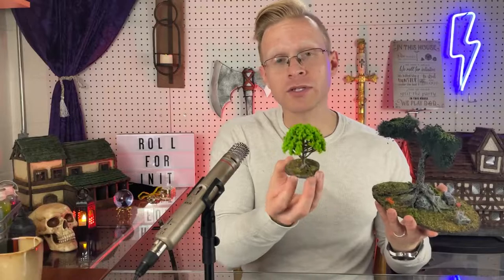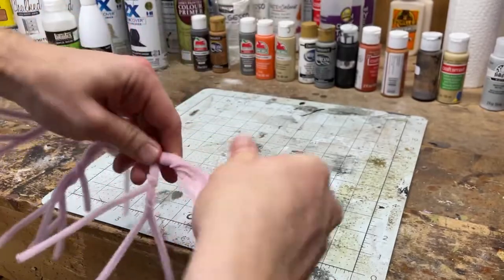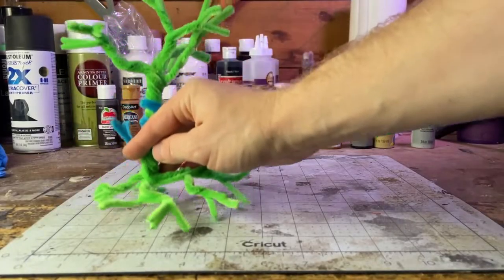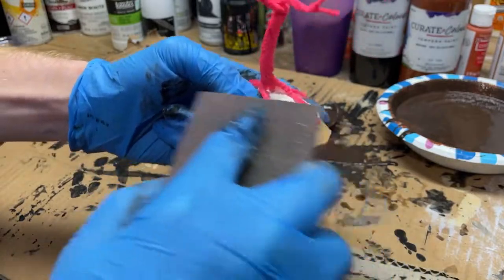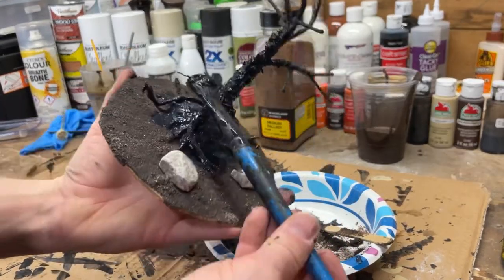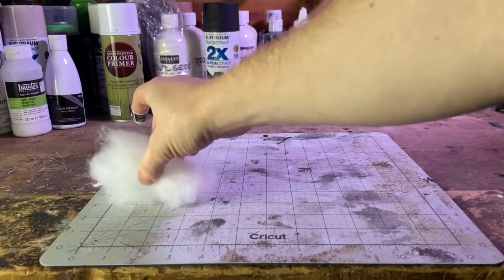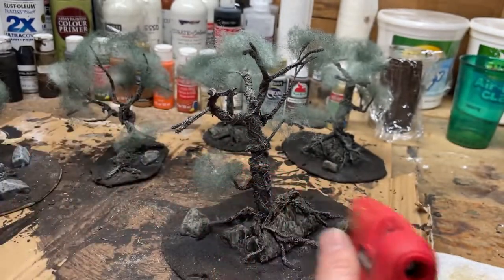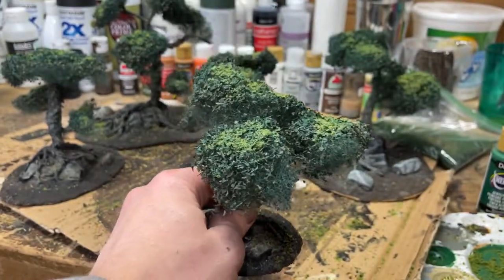Craft Better Modular Terrain Trees for Tabletop RPGs and Wargaming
Craft better modular terrain trees for your tabletop RPGs and Wargaming. These trees were created with the intention of having something better quality than over-the-counter options, but also something that didn’t take as much time and effort as a diorama quality product.

The base of the tree is pipe cleaner, and I came up with those a few years ago based on the tutorial from Encounter Terrain.

The winning aspect of these trees comes from the texturing and flocking procedure, and all of it is quite easy to do with a trip to the crafting store, and your local grocery store.

Enjoy, and I hope you enjoy these as much as I have!

If you’d rather have me make these trees for you, I offer them in my Etsy shop

00:00 Introduction
02:05 Making the Frame and Base
06:25 Base Coat and Textures
08:04 Making the Bark Material
09:48 Painting
12:35: Making the Canopy Foliage
15:45 Decorating the Base
18:15 Outro and Thank You!